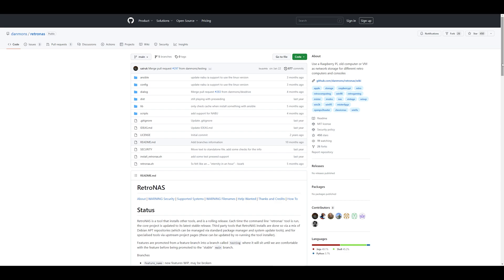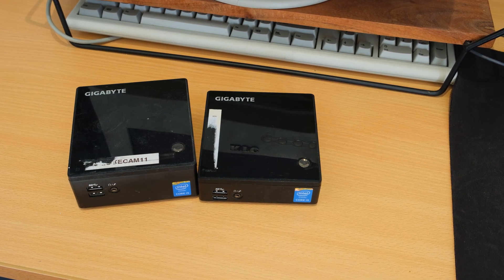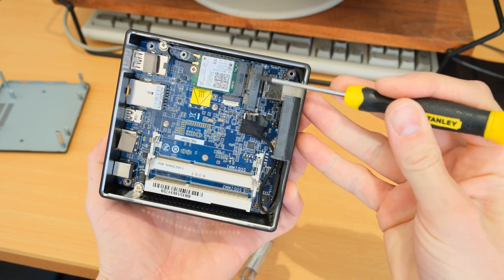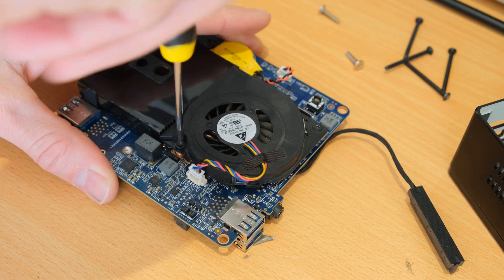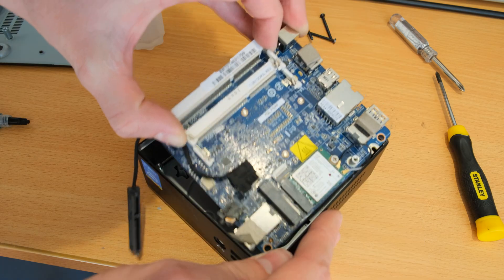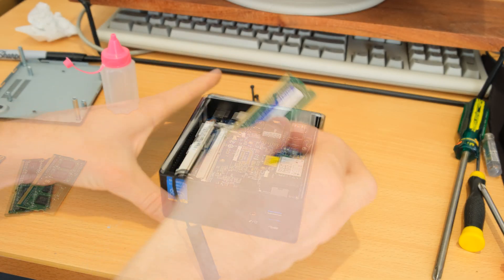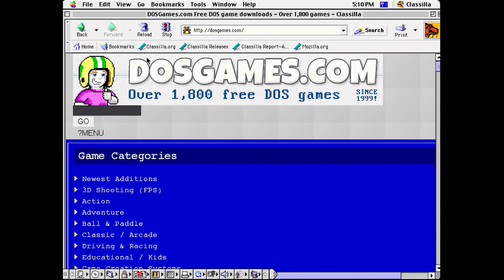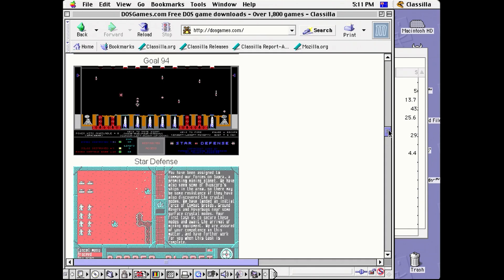Building a Mini PC NAS | RetroNAS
Hey Everyone,
I found out about this awesome little RetroNas Project that can run on Raspberry Pi's. But also can run on any hardware that supports Debian 11.
The software is packed with useful file sharing tools, proxy hosts as well as many more.

But let's build a mini retro NAS to host Games, Apps and software for DOS, Windows and OS9/X Systems!